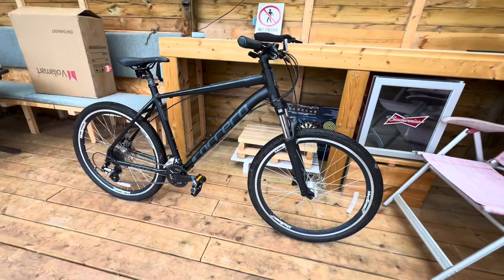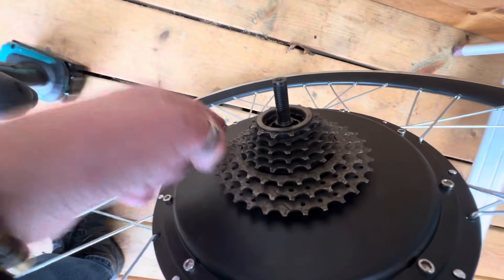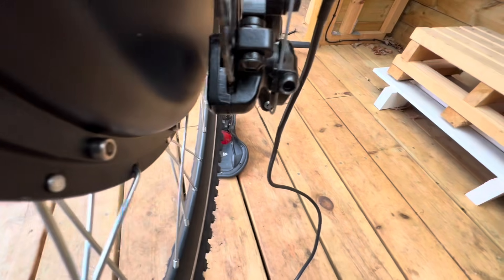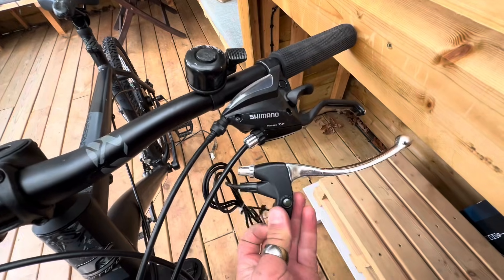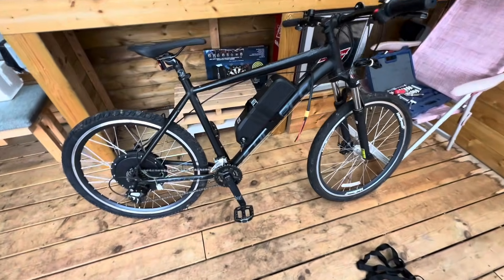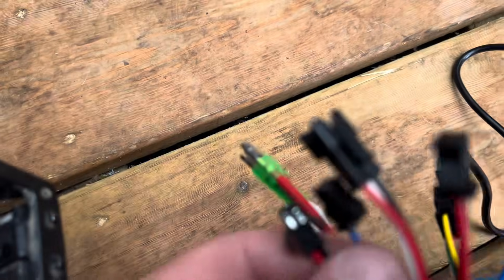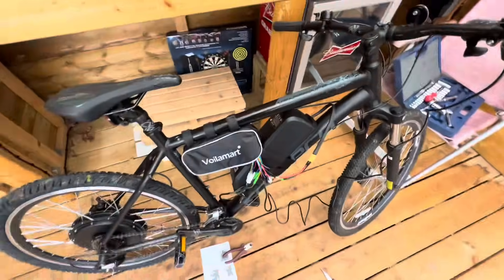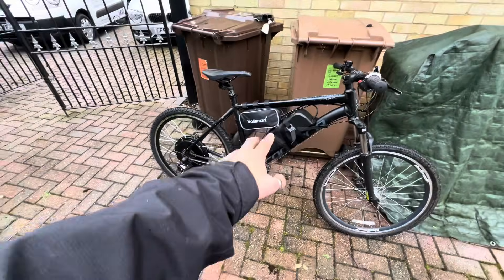Building a DIY Ebike for £300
This is me building a DIY surron, kind of. The bike should be able to reach 30-40mph but i’m going to take it on a test ride very shortly.

Steps:
- Fit disc break to new wheel
- Fit cassette to new wheel
- Fit new tread and inner tubing
- Fit new wheel onto bike
- Fit new breaks (if you can)
- Replace grip with throttle
- Try to fit pedal assist
- Mount Battery
- Connect wires
- Turn on

Parts used:

Bike: Carrara Vengence 27.5

1000W Motor:  for 26inch wheel

48V Battery: